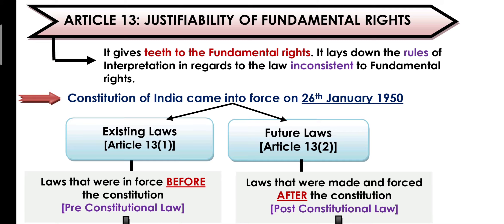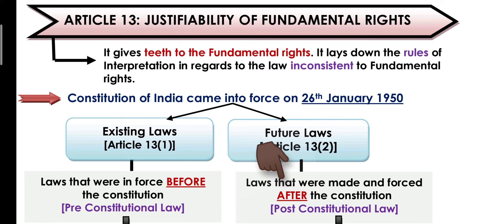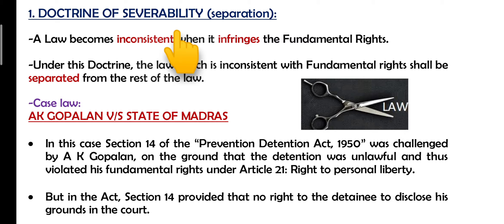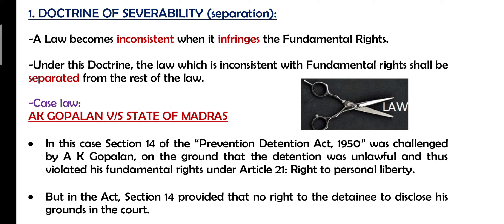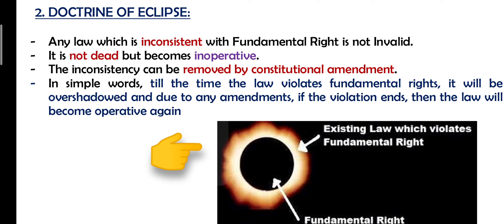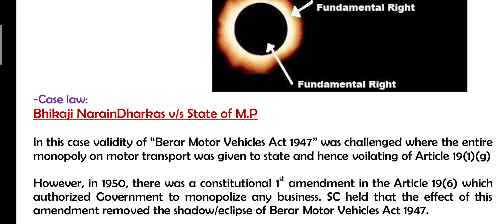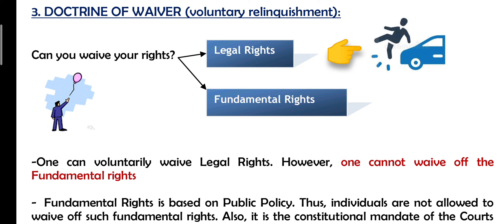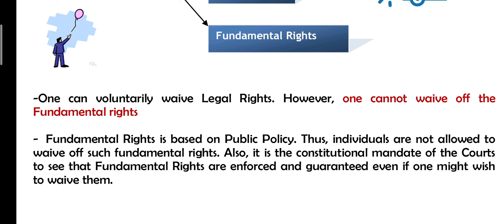ARTICLE 13 | Fundamental Rights | INDIAN CONSTITUTION | WITH CASE LAWS